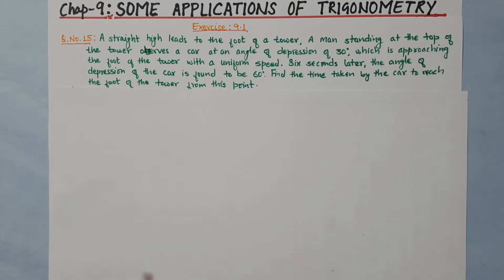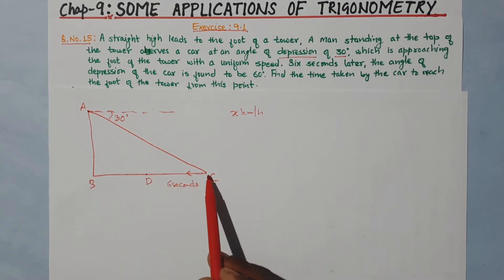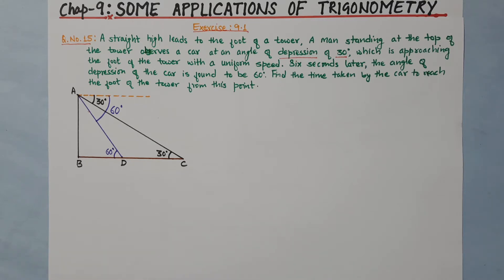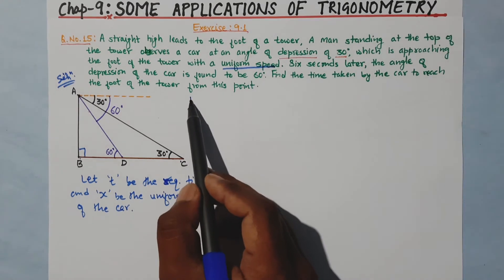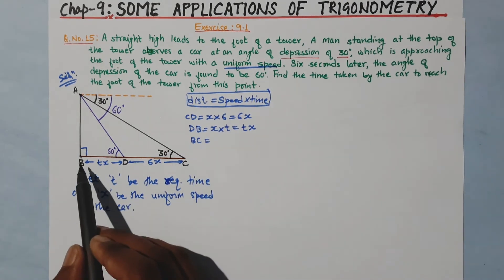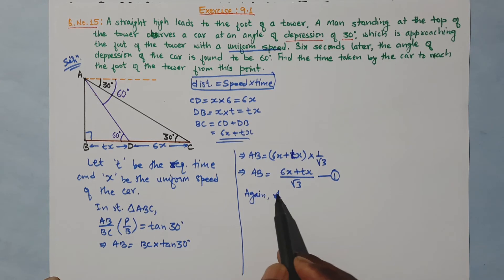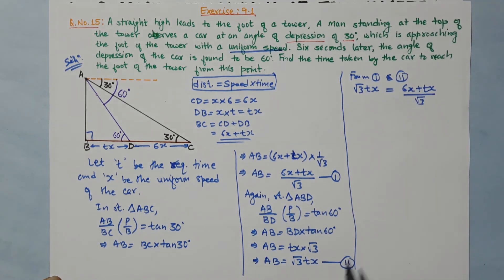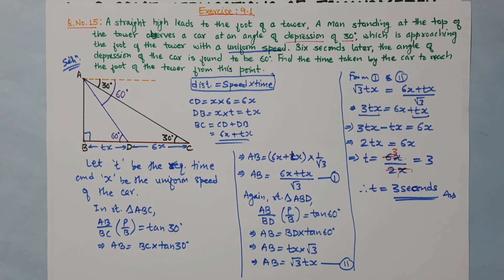Class 10: Chapter-9: Some Applications of Trigonometry, CBSE, Part-15; Exercise: 9.1; Question No.15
This is the FIFTEENTH part of the series Some Applications of Trigonometry; Chapter-9 ,Class 10, CBSE,  by our math class. In this video you will learn to solve Question No.15 from the Exercise: 9.1.